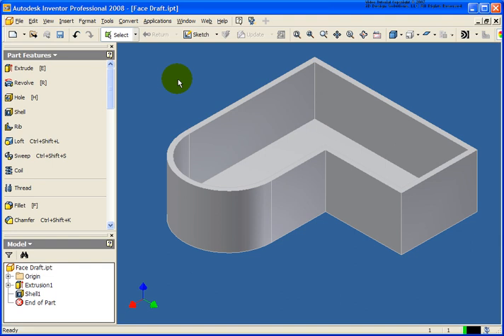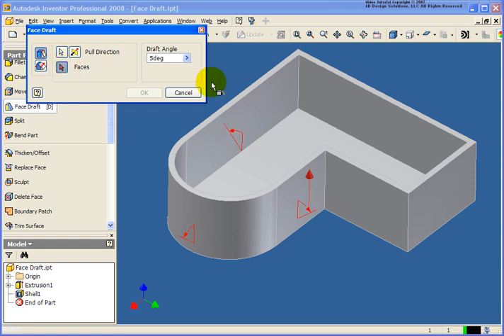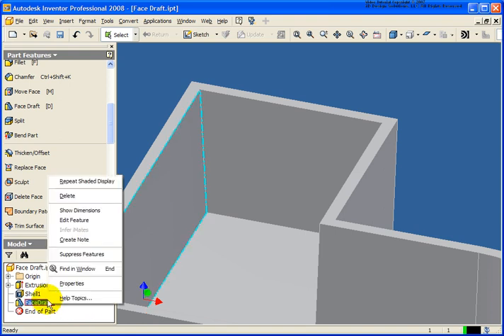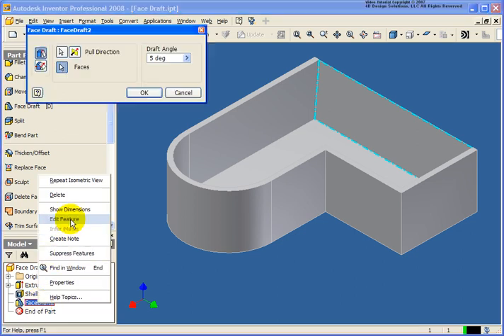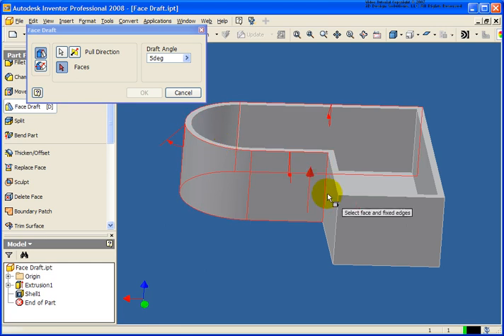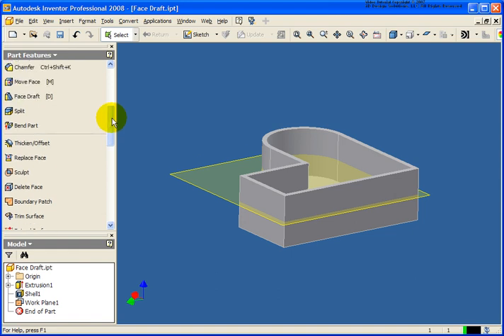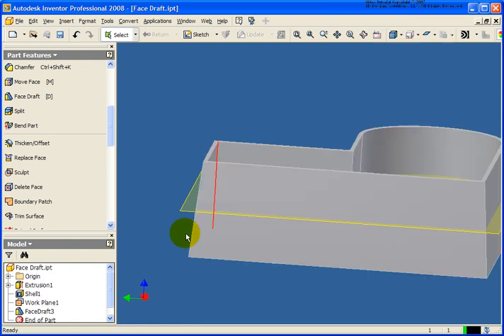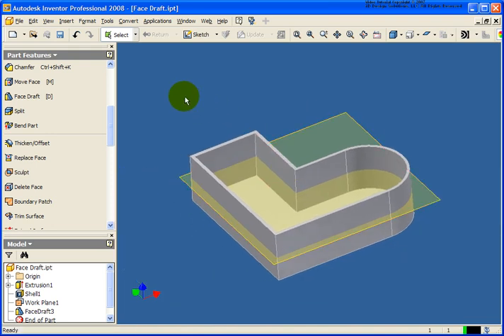6 Create face draft features